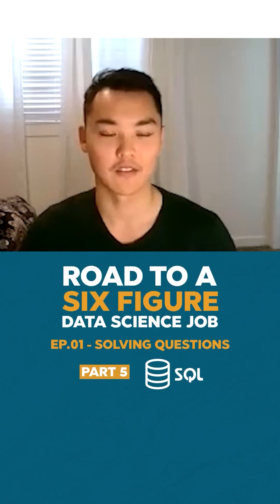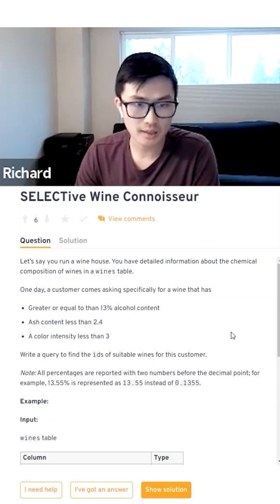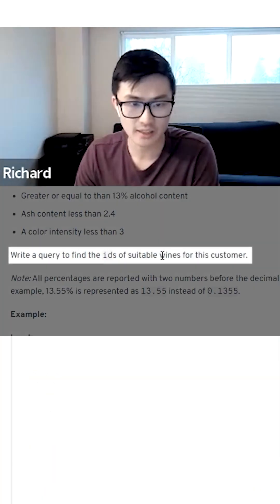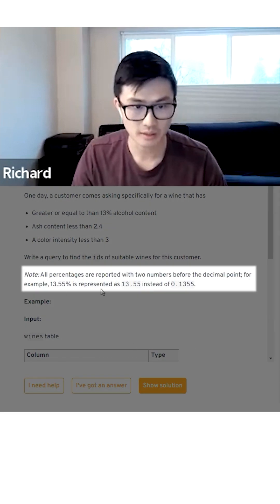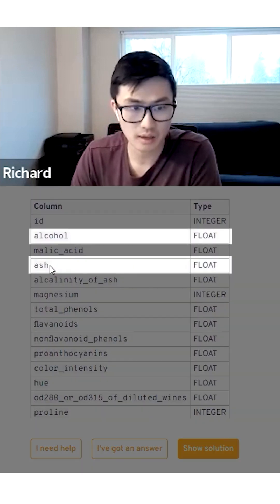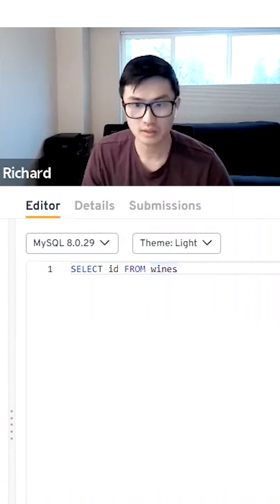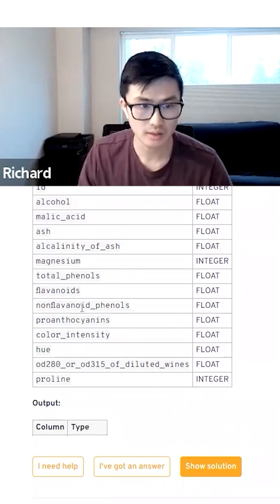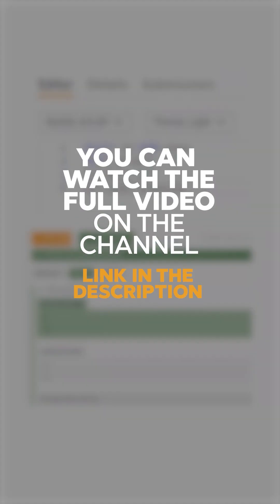The Road to a Six-Figure Data Science Job - Live Mentorship Program - EP.01 Part 4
My mission in starting Interview Query has always been to help people land positions at top companies.

That's why I’m excited to share Richard's journey to a six-figure data science job as part of our company’s mentorship program.

Whether you’re looking for your first job or to transition to a more senior role, I hope this series inspires you to take your career to the next level.

Be sure to follow along for tips and an inside look at the interview process!